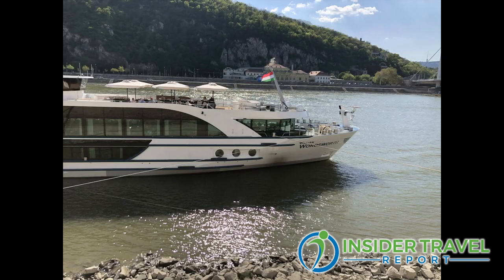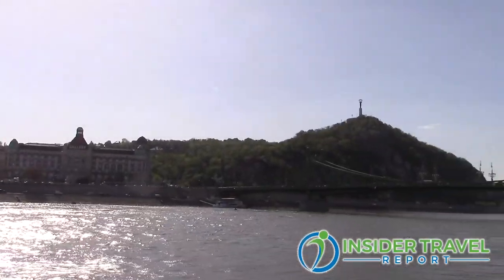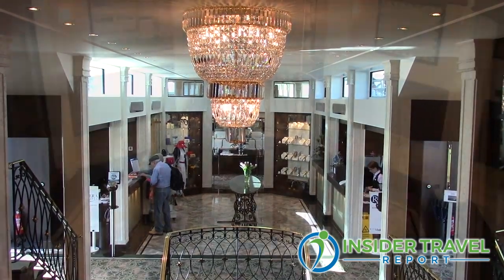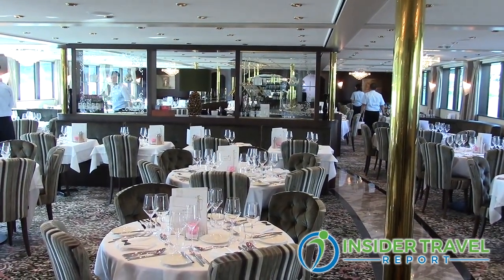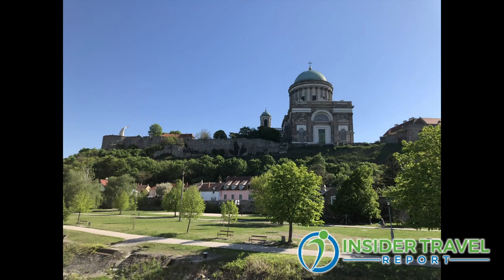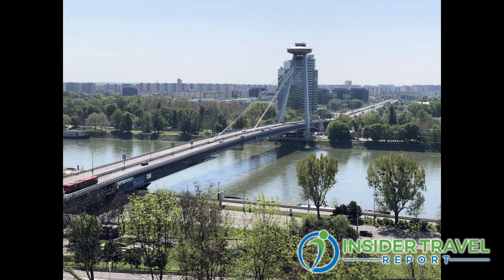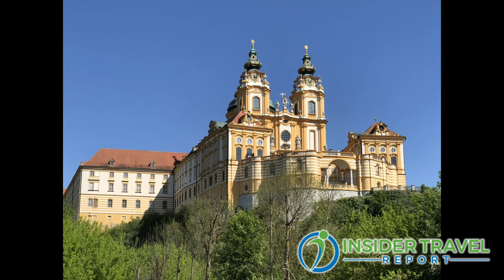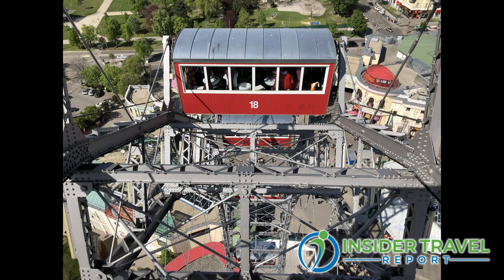Insider Video: Discover Riviera River Cruises' New William Wordsworth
Join Insider Travel Report’s James Shillinglaw as he gives you a tour of the William Wordsworth, the new river ship sailing the Danube for Riviera River Cruises, the Britain-based river cruise company that is now targeting the North American market.

No time to watch this video? Listen to the audio podcast with the same title, available on Spotify, Pandora, Stitcher, PlayerFM, Listen Notes, Podchaser, TuneIn + Alexa, Podbean, iHeartRadio, Google,Amazon Music/Audible and iTunes Apple Podcasts, which supports Overcast, Pocket Cast, Castro and Castbox.